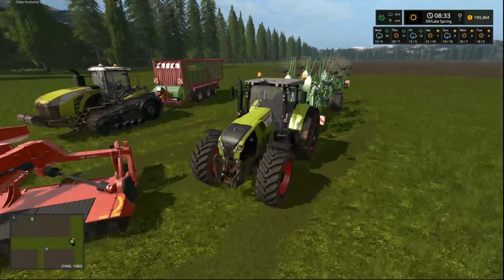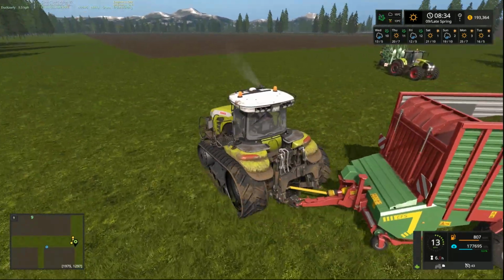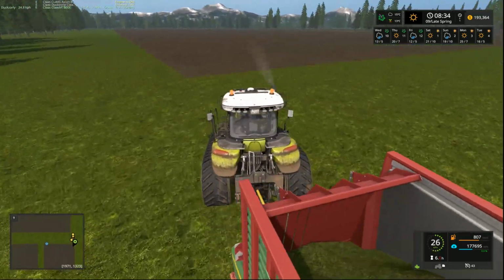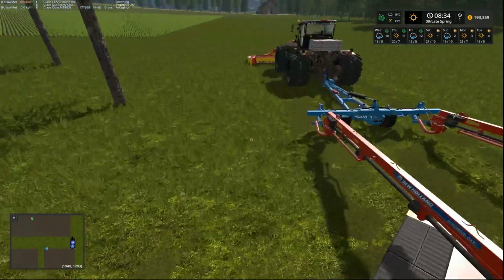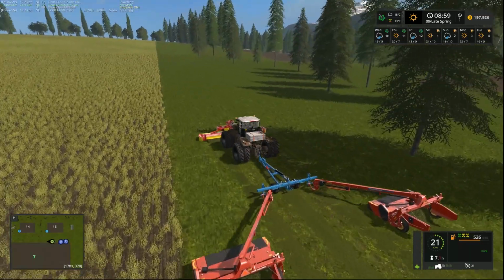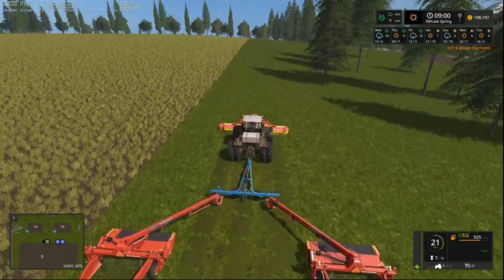FS17 - Lets Play Beaver Creek - Ep 7 - By Stevie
We continue doing some mowing and collecting of grass for use in our BioGas Facility as we await our crops to be ready. We will continue using our mowing 'Abomination' configuration to maximise our production.